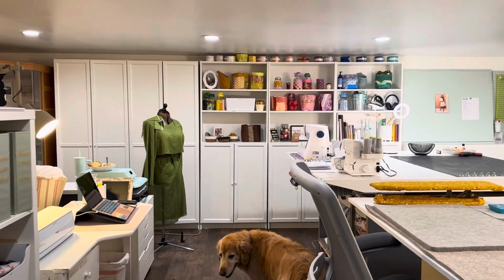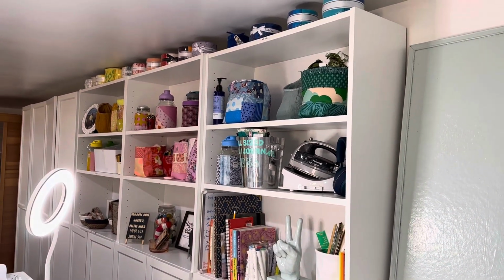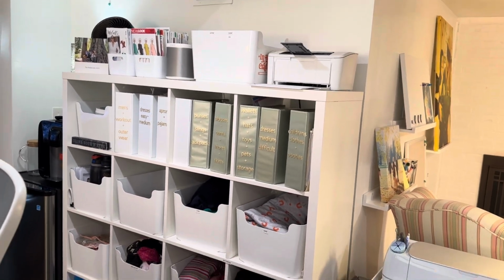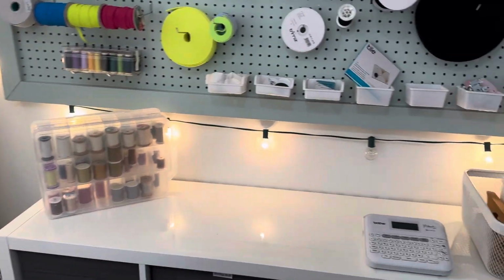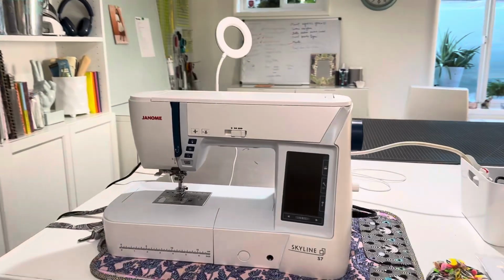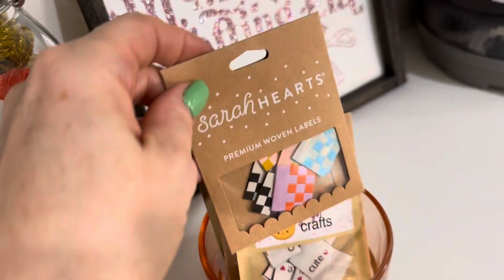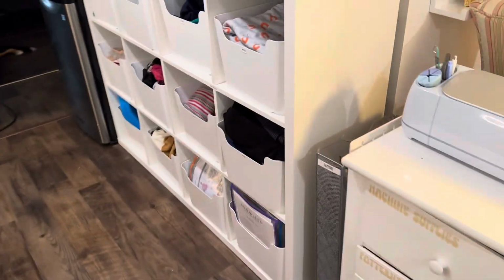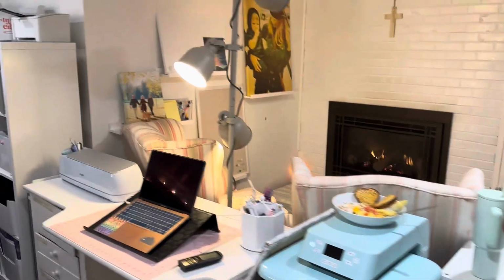Dream craft room!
Sewing and craft room initial reveal!
Thanks Dave Homan for bringing the sewing island idea to life!